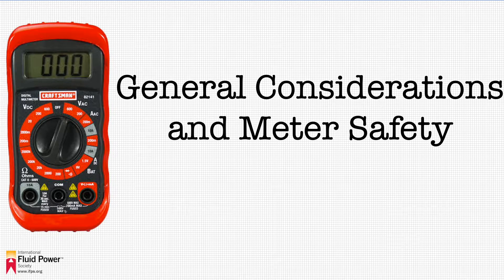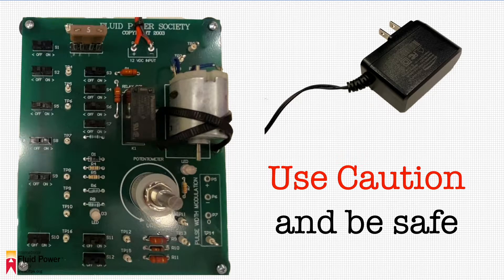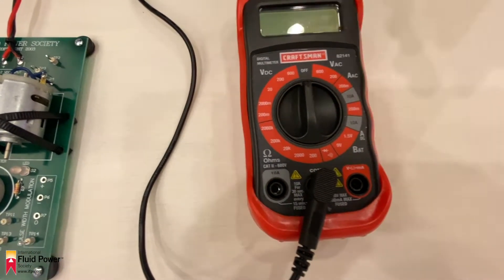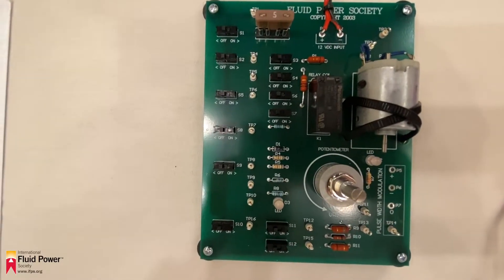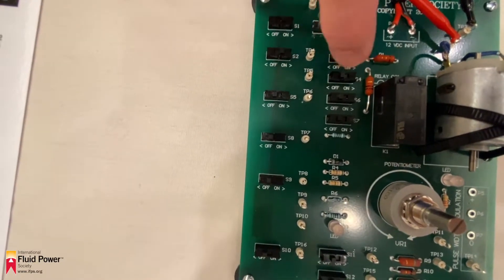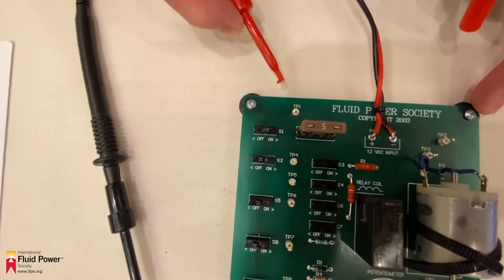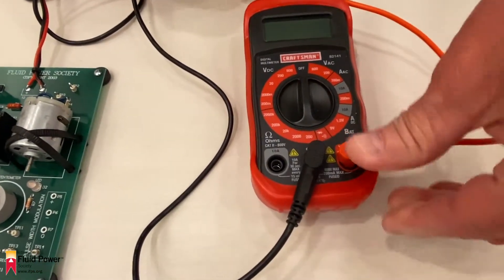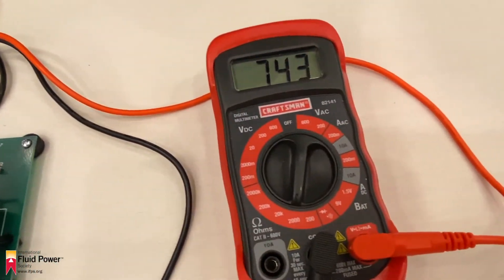IFPS JP Test - Station 3 - Use of Multimeter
IFPS JP Test - Station 3 - Use of Multimeter; this video gives an overview of the third station of the Mechanic/Technician Job Performance Test.

Purchase our amazing reference handbook now

Although IFPS strives for the highest quality in the resources offered here, unless otherwise noted the IFPS is not responsible for the validity or accuracy of the material presented on the IFPS Web site. Materials on IFPS Web site are thought to be accurate, but no warranties, express or implied, are made. IFPS disclaims any warranty of merchantability or warranty of fitness for a particular purpose. IFPS will not be held liable for any direct, consequential, or other damages resulting from the negligence of IFPS or its agents. Use of this Web site constitutes understanding and acceptance of these provisions.